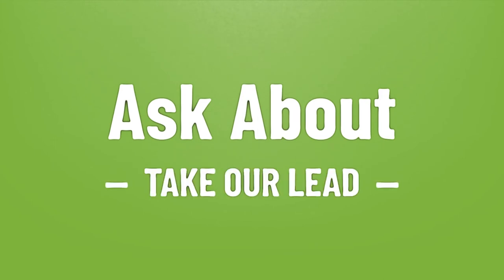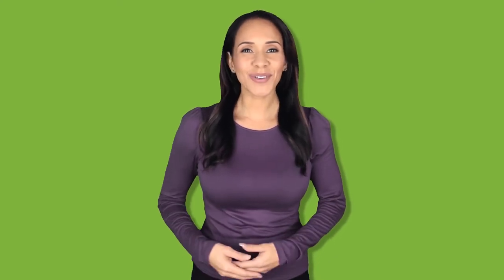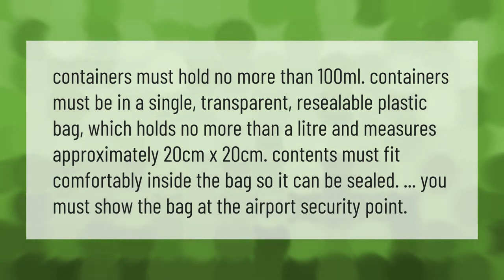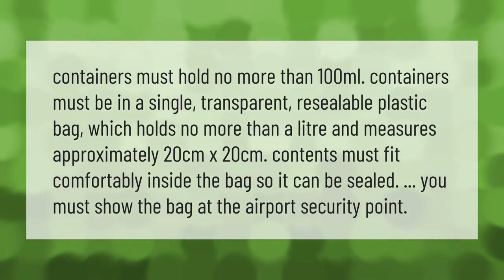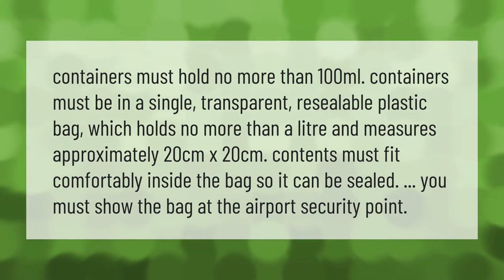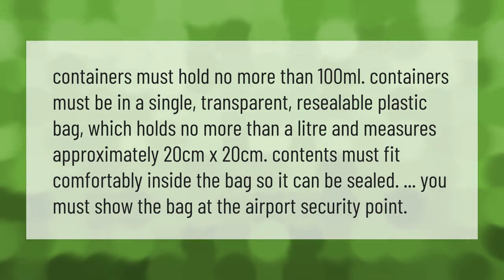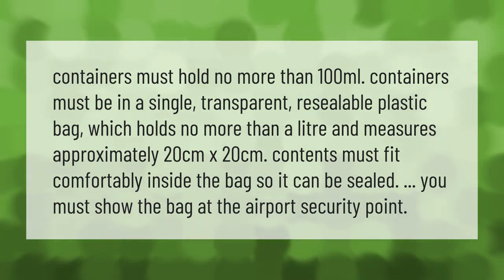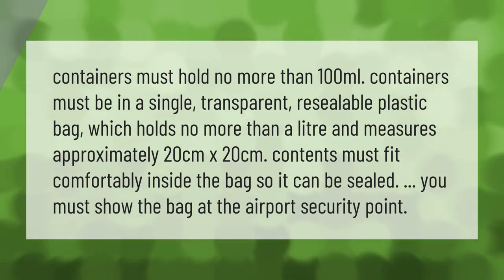Can I take a 100ml perfume on plane?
What Size Cologne Can I Take On A Plane • Can I take a 100ml perfume on plane?

Laura S. Harris (2021, May 11.) Can I take a 100ml perfume on plane?
    AskAbout.video/articles/Can-I-take-a-100ml-perfume-on-plane-243668